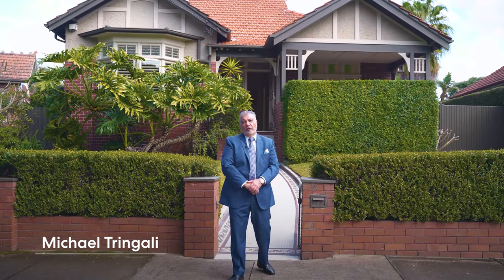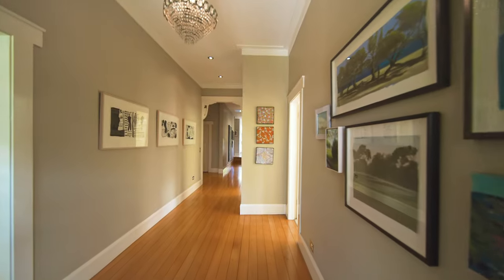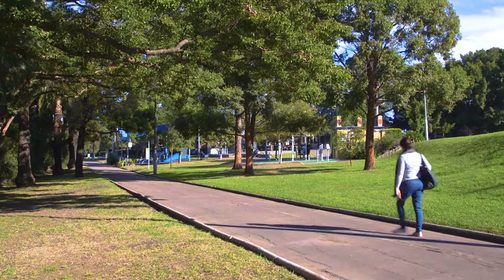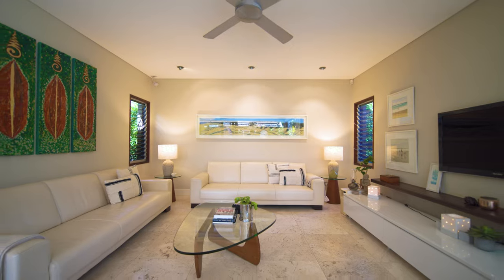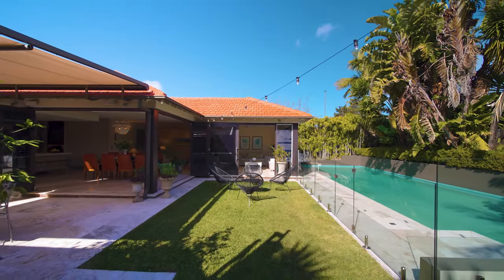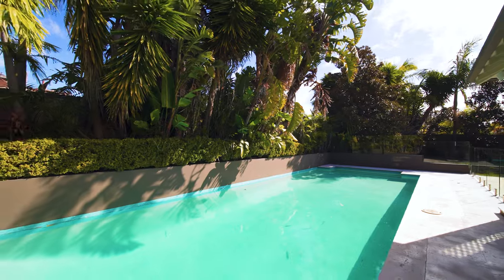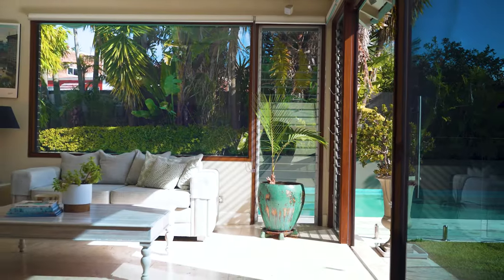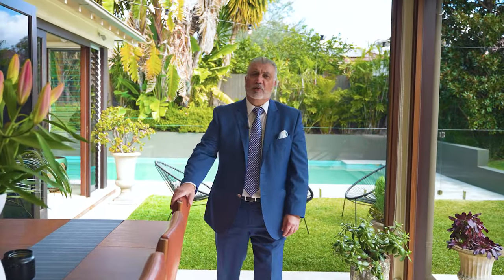Haberfield, 18 Tressider Avenue